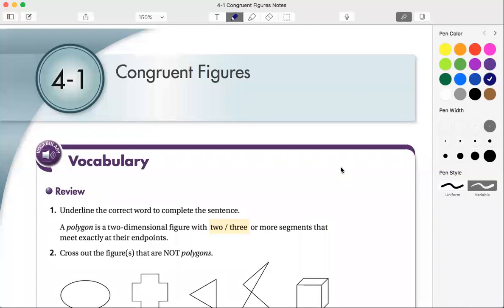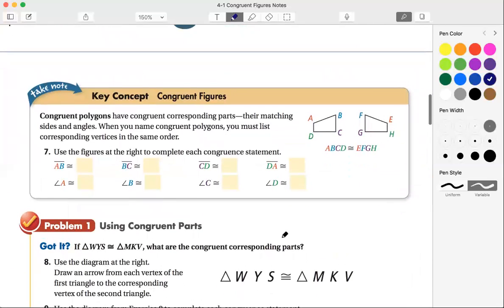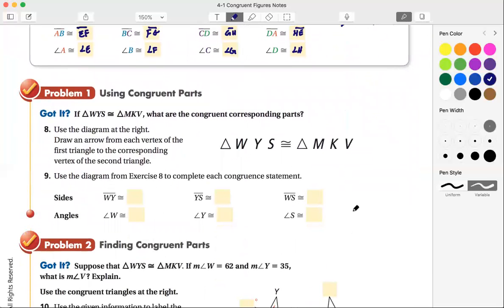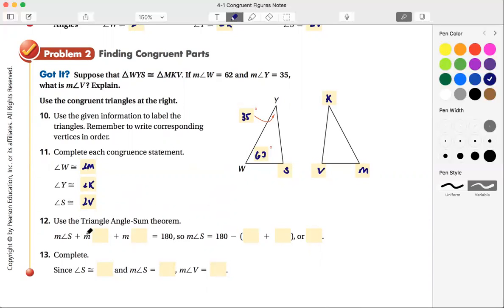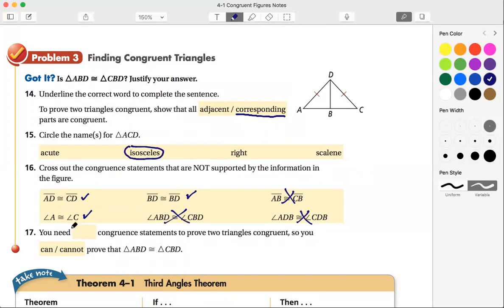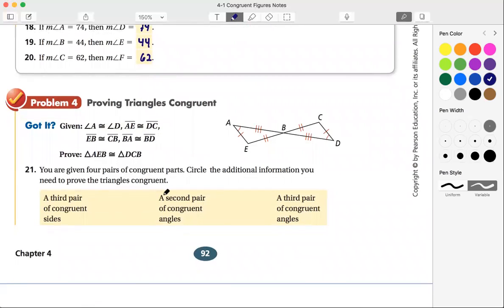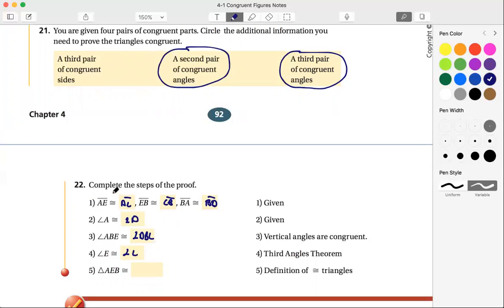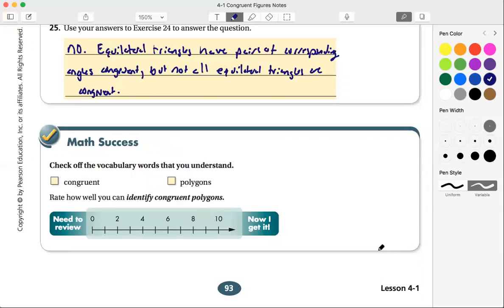4 1 Congruent Figures